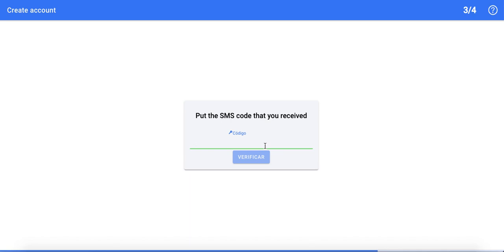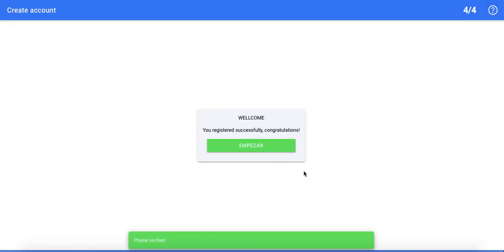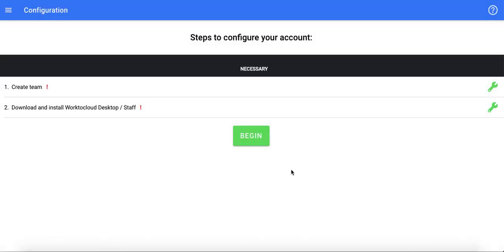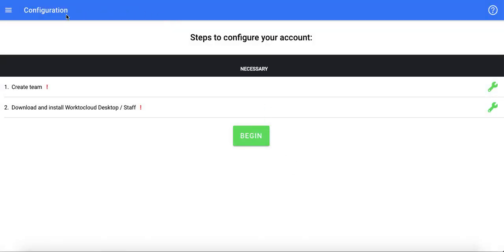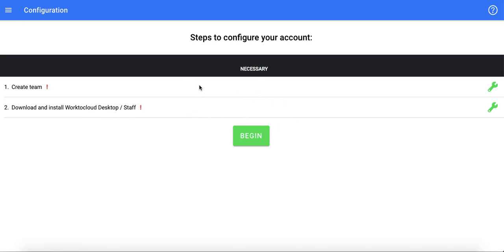Register: Verify phone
1. Put the SMS code that you received, it's a 6 digit number.
2. Click on BEGIN.
3. Follow the 2 steps of CONFIGURATION, clicking on the Green tool, or watch the tutorial of that section.